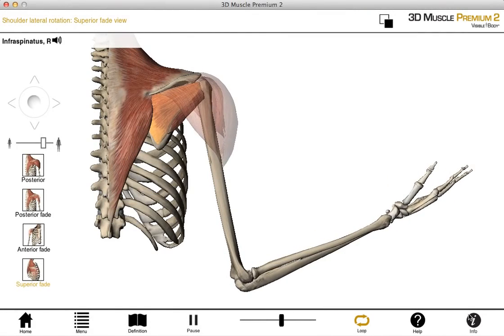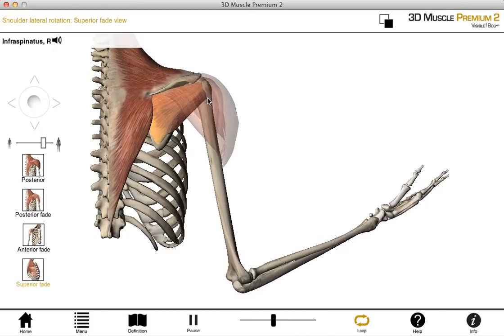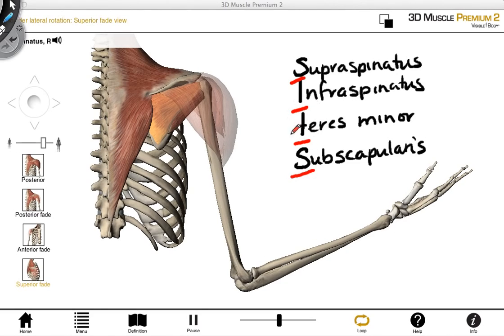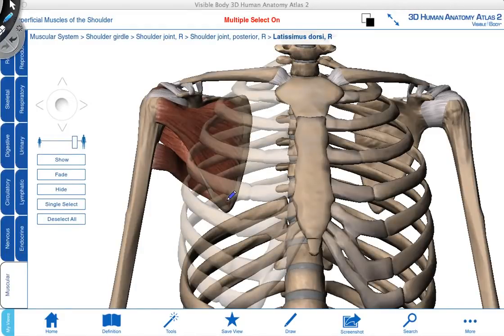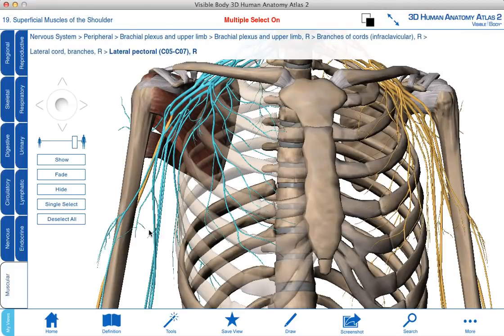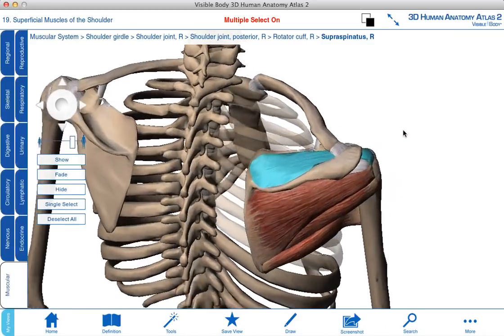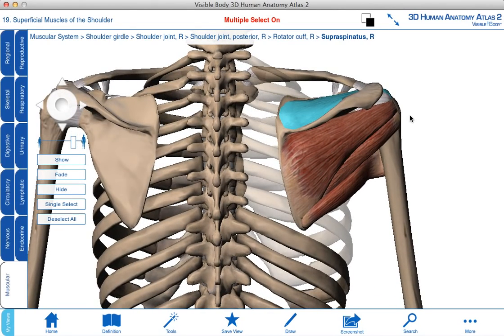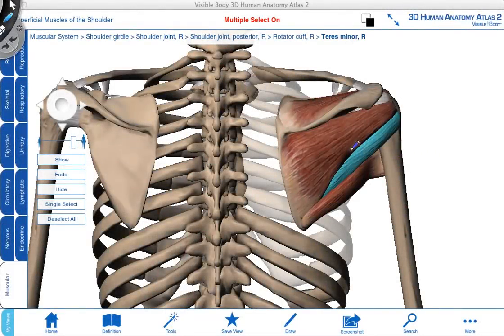Rotator cuff muscles - 3D anatomy tutorial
This tutorial introduces the rotator cuff muscles.  Attachment points and innervation are discussed.  The animations in this video were made using Visible Body - Muscle Premium 2 and Human Anatomy Atlas. For more information on their products please